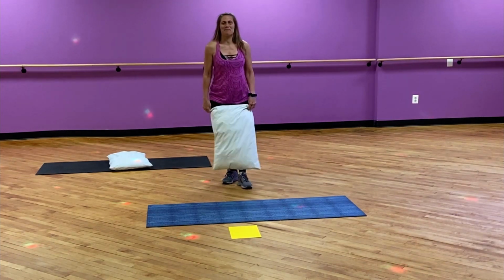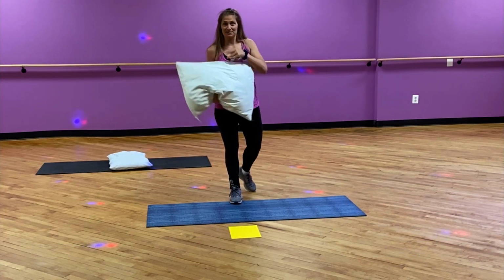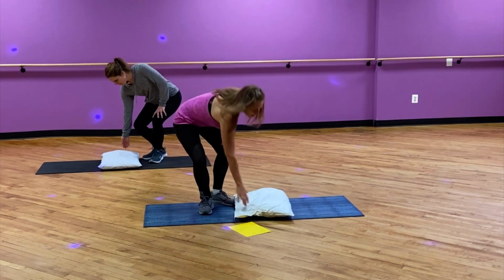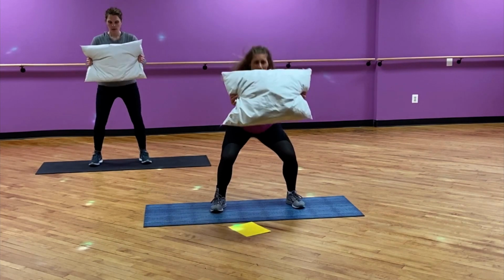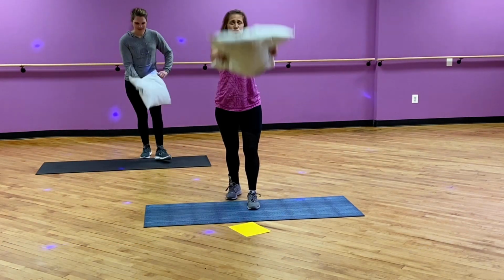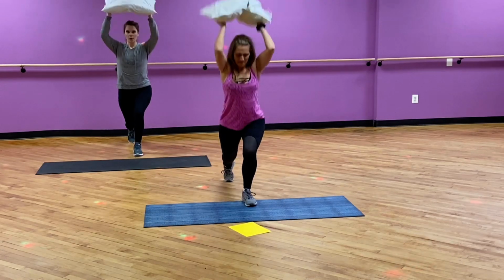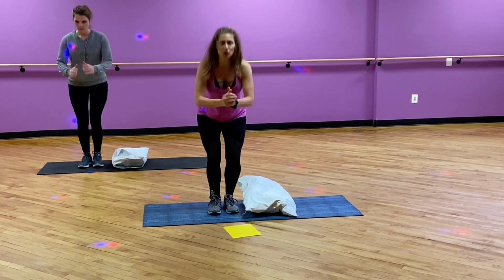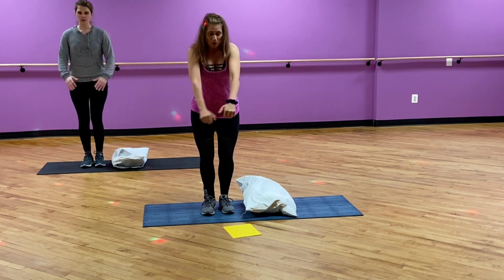tabata /fitness / Strength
Tabata fitness . Strength. Fitness is doable when you put your mind in a positive place. Fitness with a three level spinal fusion. Get out of your own way .will need a pillow . Movement with a three level spinal fusion and lumbar plexus injury